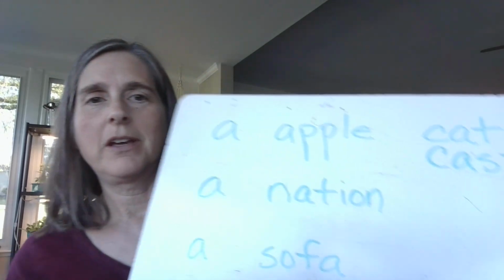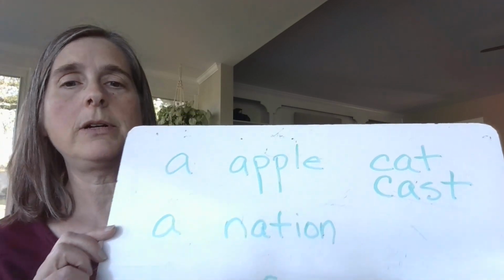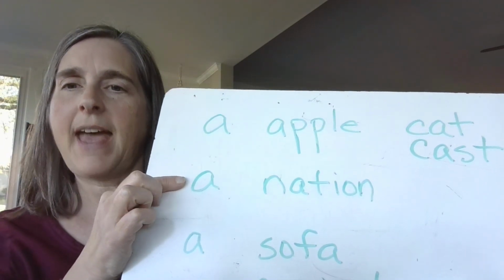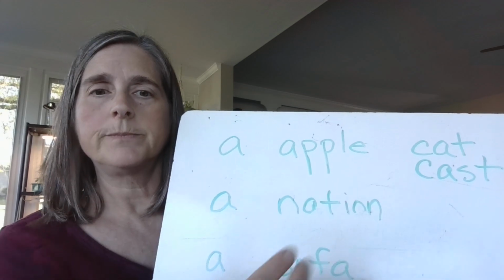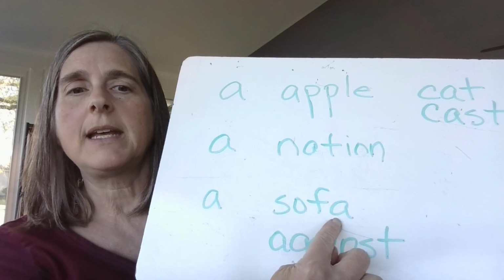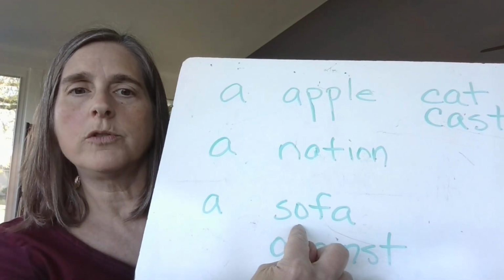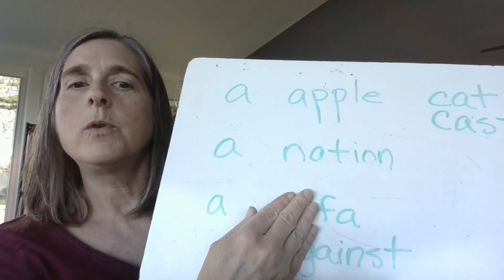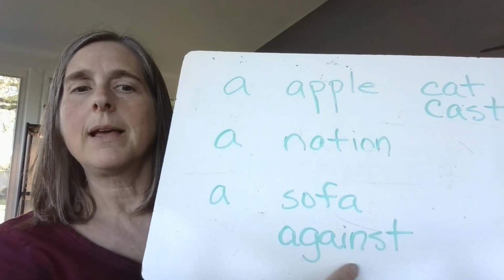sounds of a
Letter sounds (phonemes) of the letter a